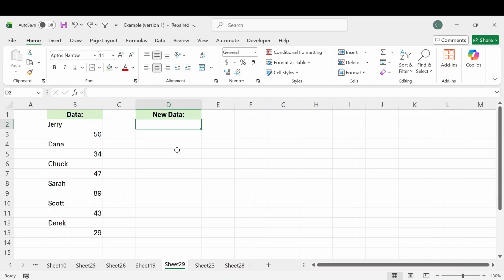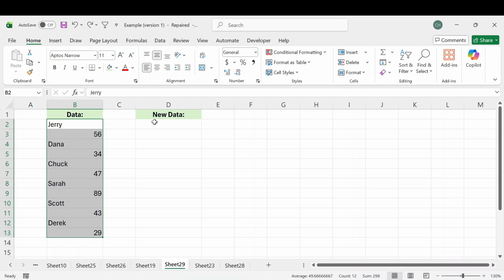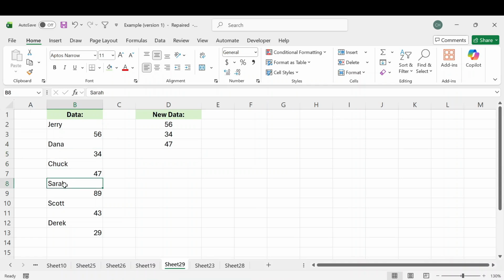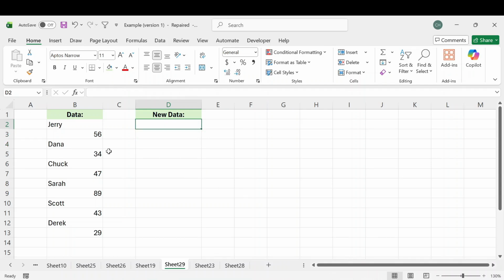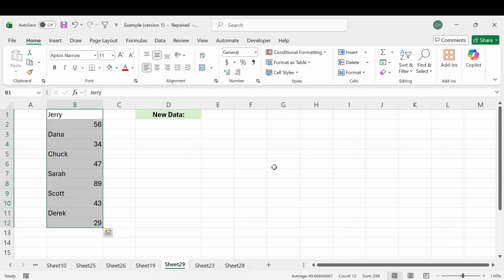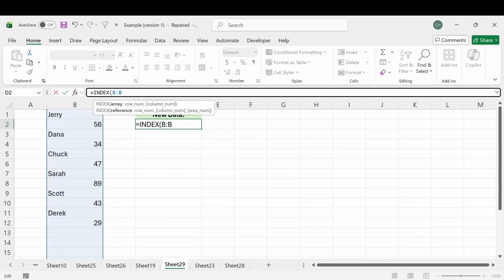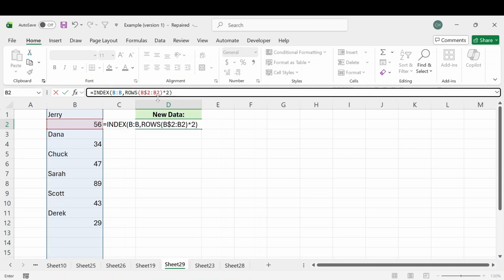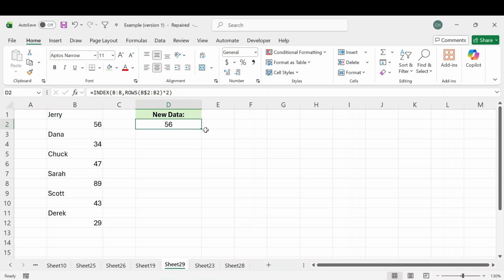How To Display Every Other Row With a Formula In Excel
Learn how to display every other row in Excel using a simple formula that combines the INDEX and ROWS functions.

This step-by-step tutorial shows you how to extract alternating rows dynamically without manually filtering or deleting data.

Whether you're creating reports, cleaning datasets, or building dynamic worksheets, this Excel formula technique will save you time and improve your workflow. Perfect for beginners and advanced Excel users looking to master powerful spreadsheet functions.

Standing Desk:

Great book on business:

°We NEVER collect, store, use, or have access to any data about youe